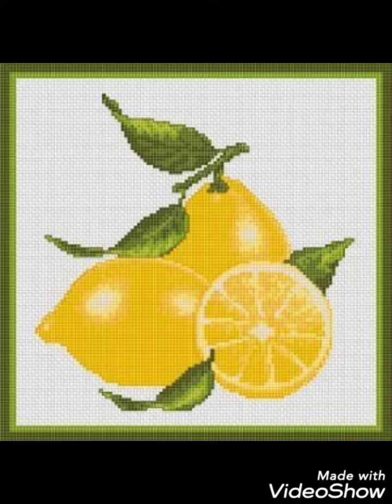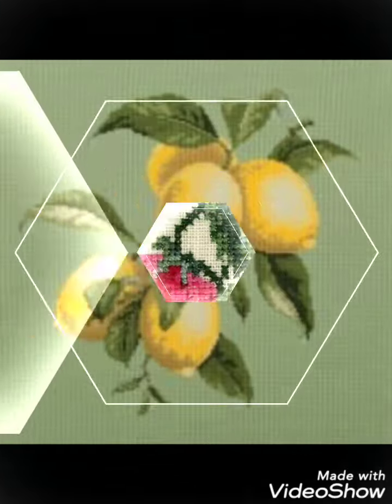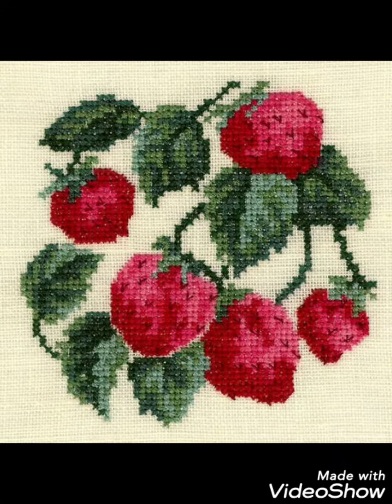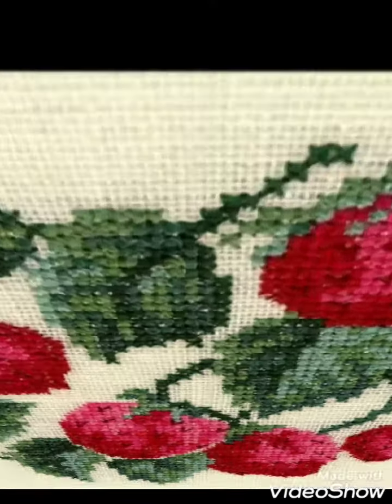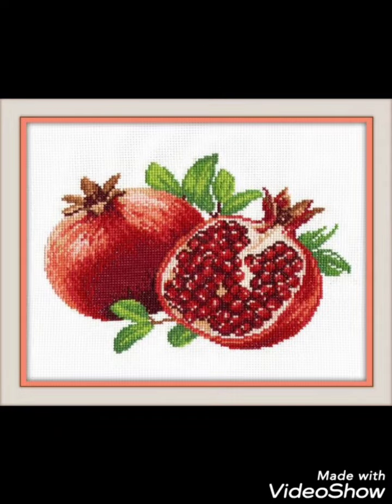Different Cross stitch embroidery designs || ponto de cruz